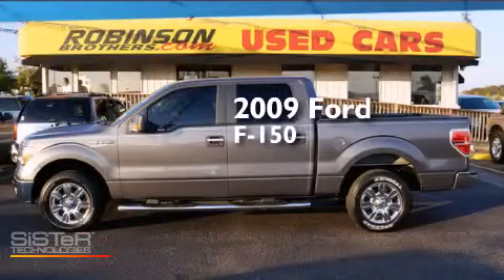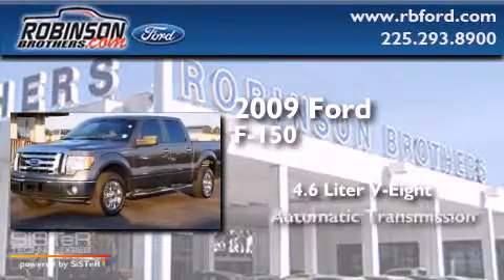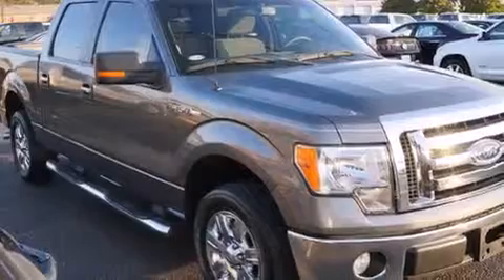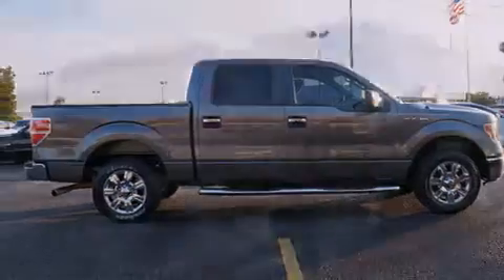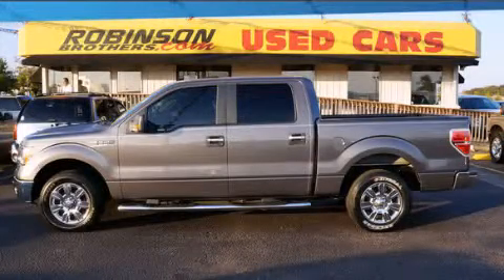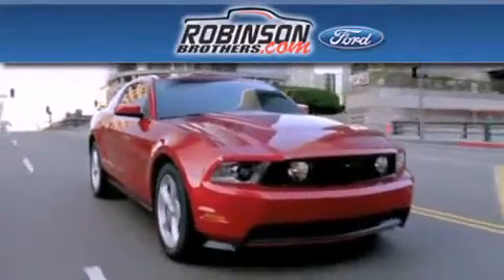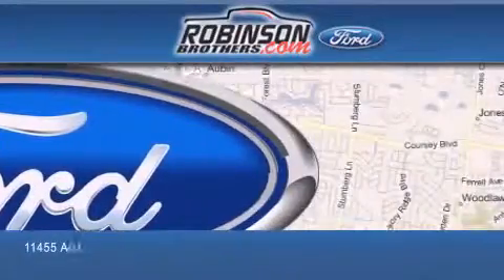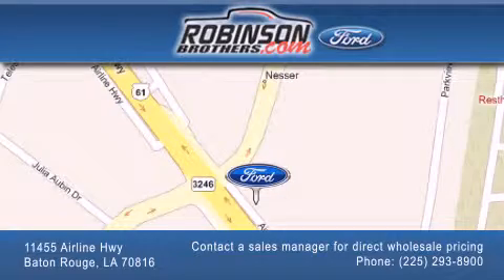2009 Ford F-150 Baton Rouge LA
Have questions ? We've been honored to serve the Baton Rouge LA area , we promise that your experience at our dealership will exceed your expectations ! Year : 2009 Make : Ford Model : F-150 Engine : 4.6L V8 Trans . : Automatic Exterior : Gray Miles : 62,798 Interior : Gray Stock : L971F13 Robinson Brothers Ford Please contact a sales manager for direct wholesale pricing! 11455 Airline Hwy Baton Rouge , LA 70816